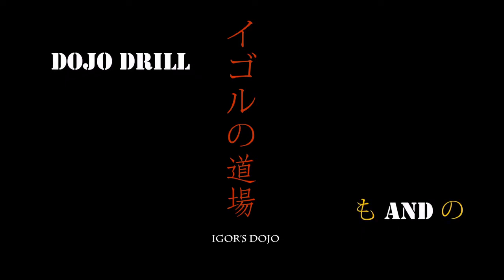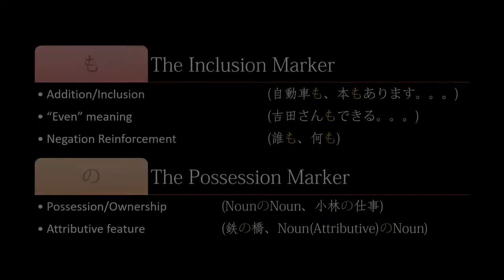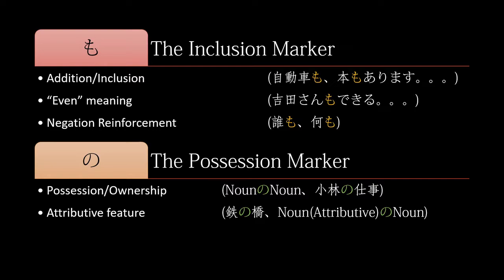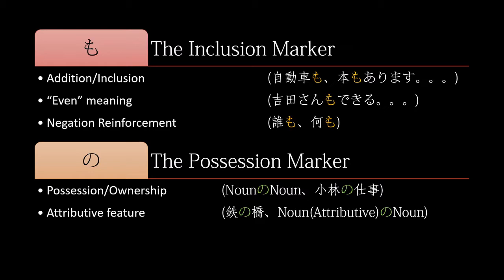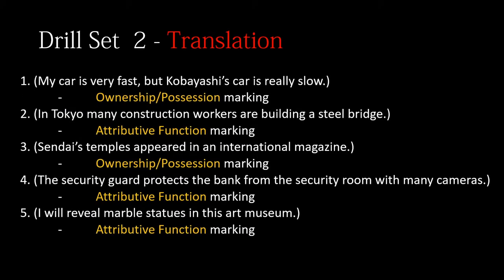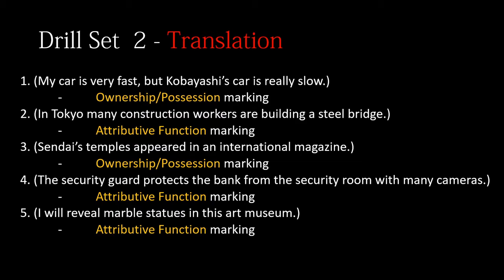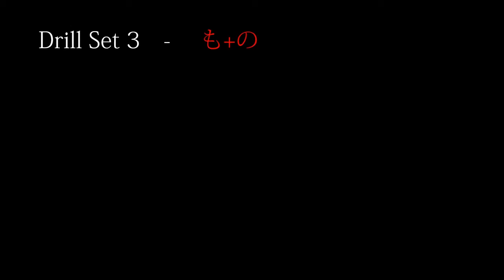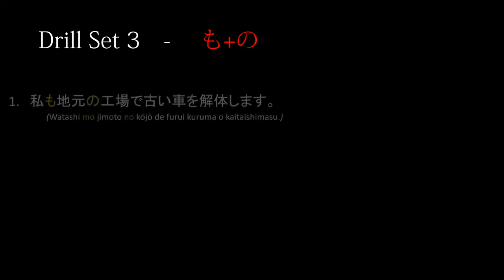The Review of the Mo (も) particle and the No (の) particle - Inclusion marker and Possession marker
Welcome to Igor's Dojo!

In our second Dojo Drill video,  we will be taking a shot at the two particles that have a lot of flexibility when it comes to usage and translation - Mo (も) and No (の), the particle of inclusion/addition and the particle of ownership/possession. Once again we are hitting hard with additional examples, all meant to further your knowledge of the particles in question!